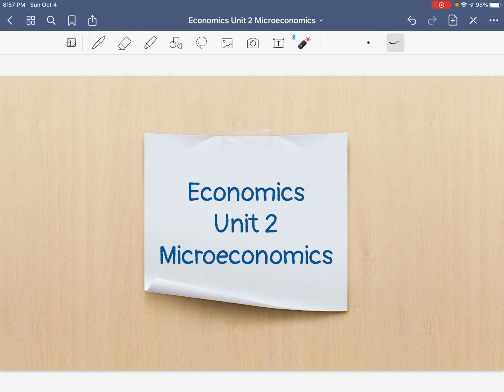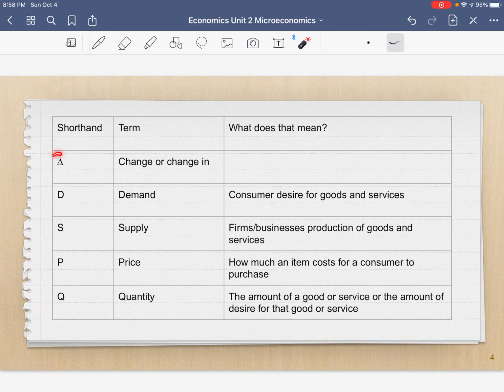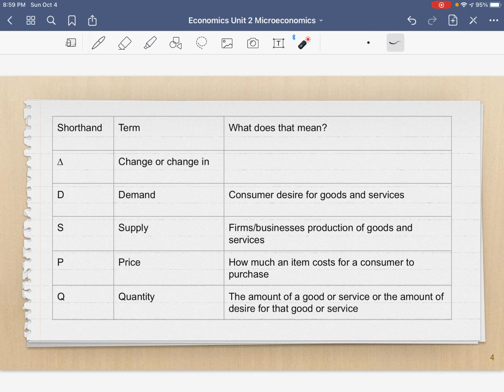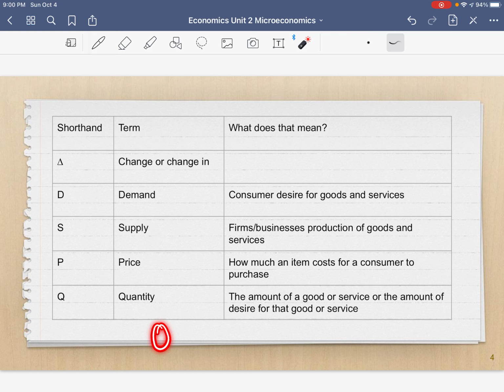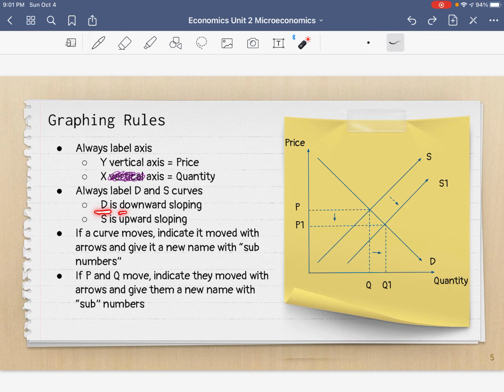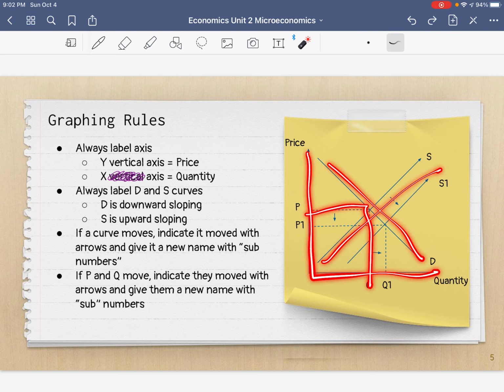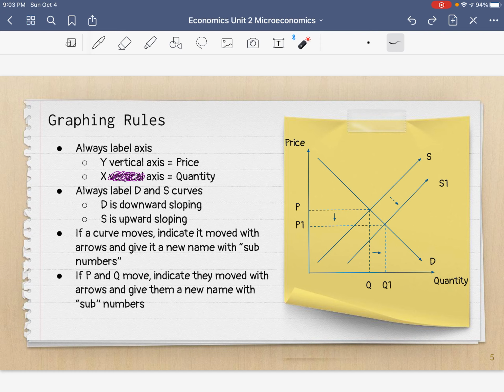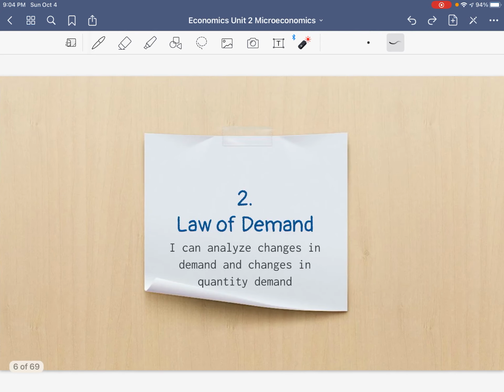"Economic Shorthand" Lecture Economics Unit 2